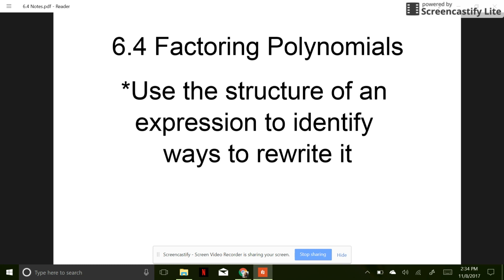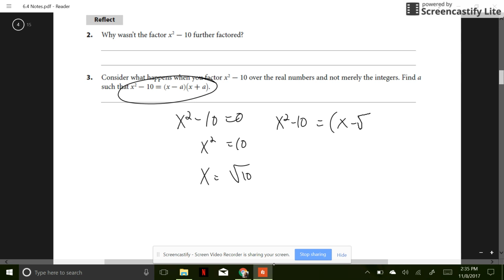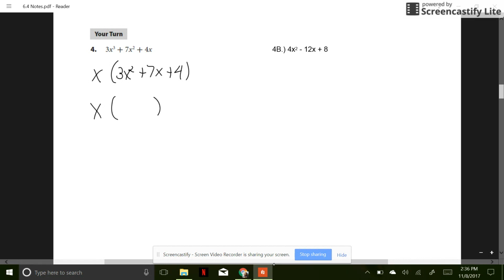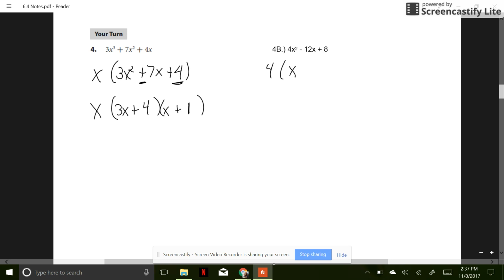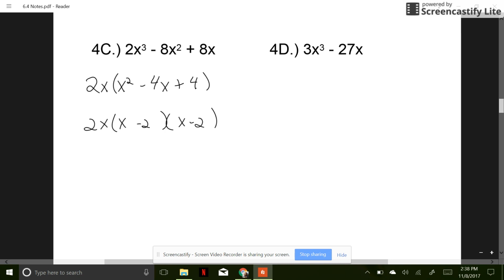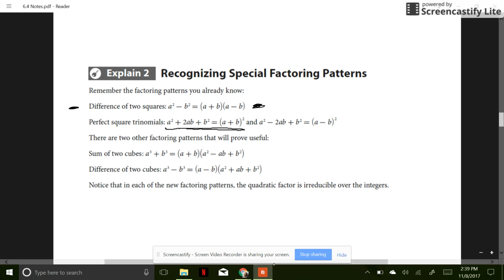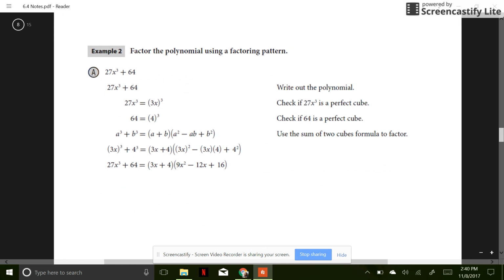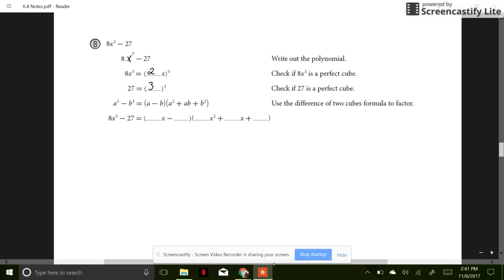Section 6.4 Part 1 - Factoring Polynomials